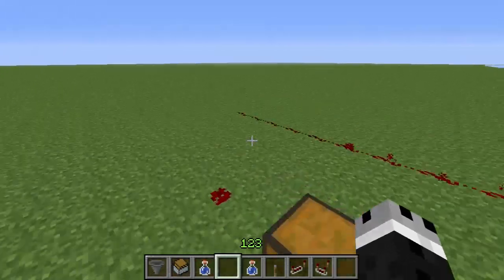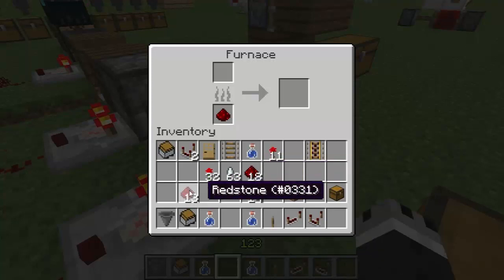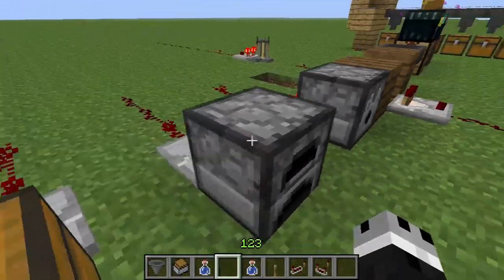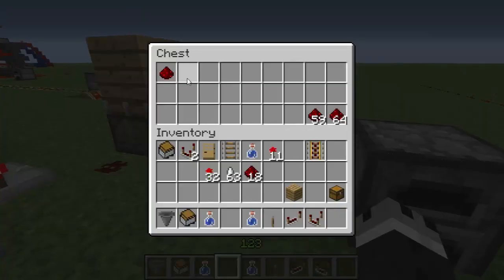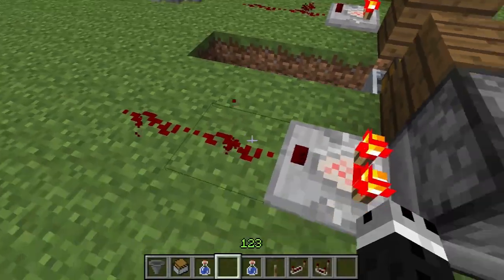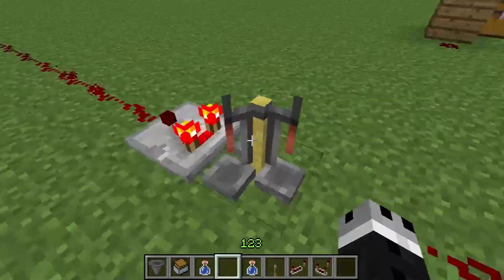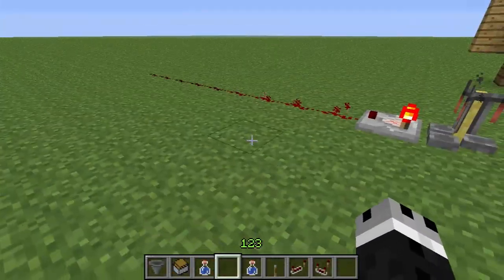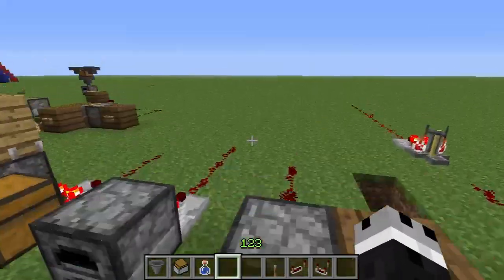The Minecraft Tinker Box - [UPDATE] Comparator Inventory Checking Information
An update to my video two weeks ago on this, since that time the way these work have changed.